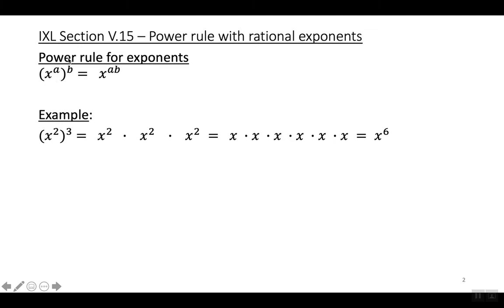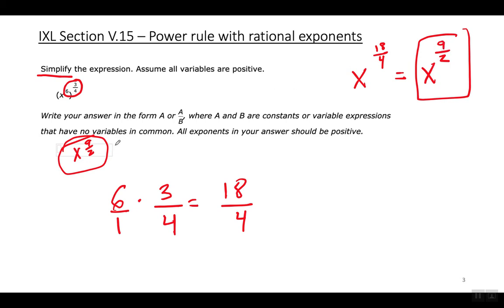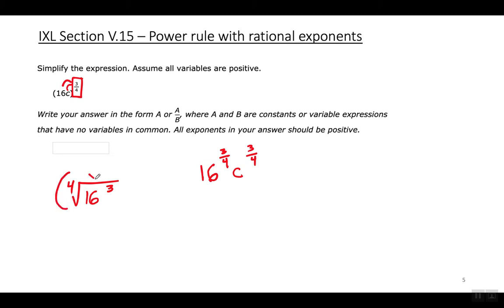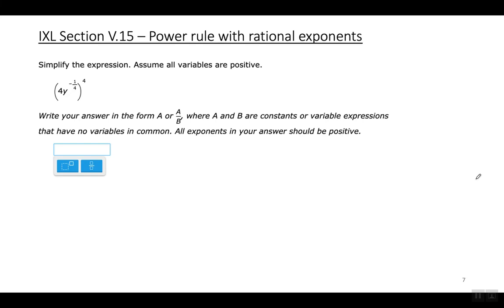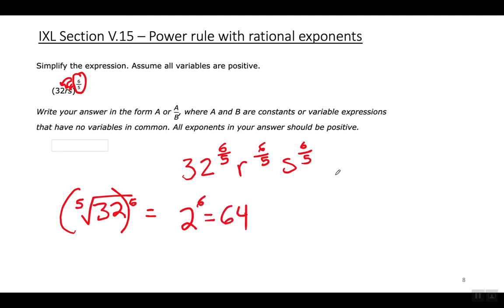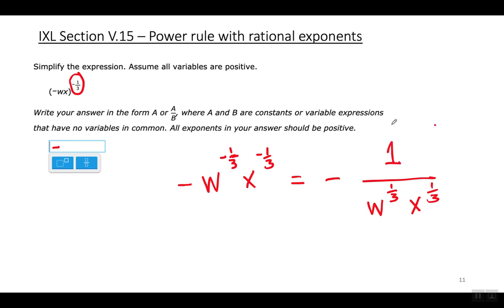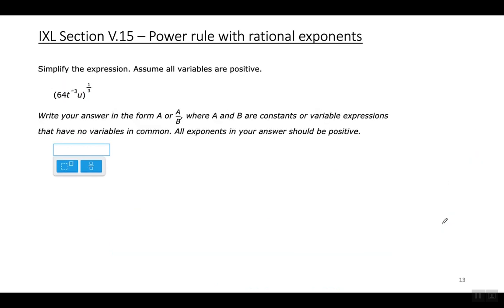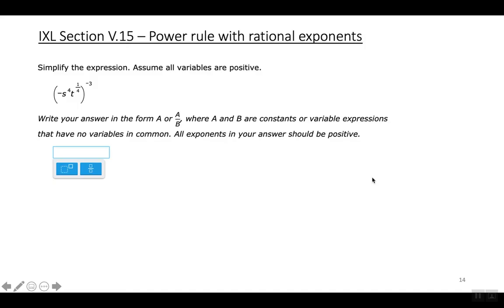Intensive Math (Algebra 1) - IXL Section V.15 - Power rule with rational exponents